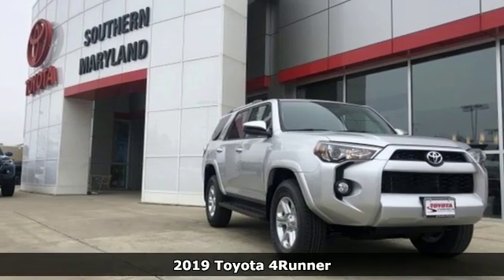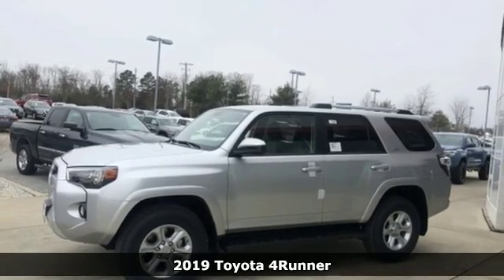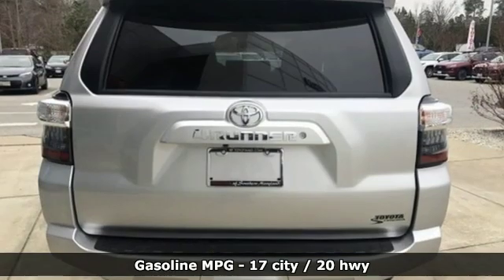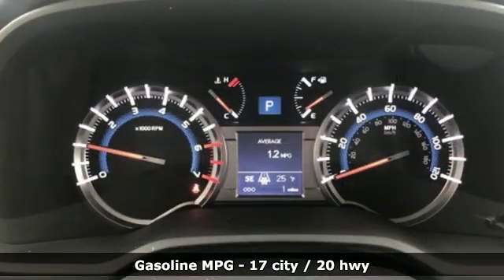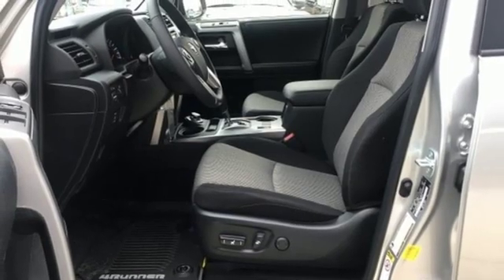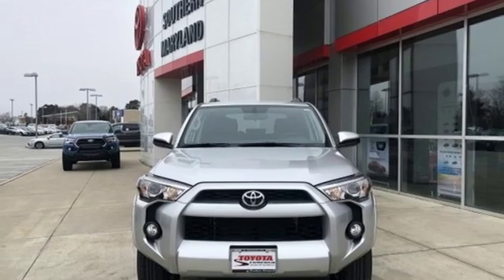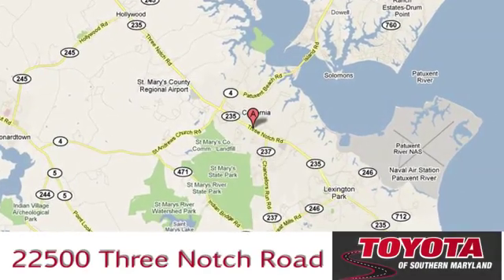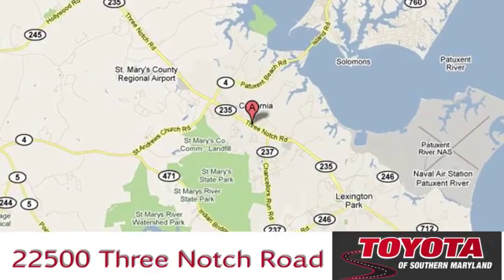New 2019 Toyota 4Runner Lexington Park, MD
Year: 2019
Make: Toyota
Model: 4Runner
Trim: SR5
Engine: 4.0L V6 SMPI DOHC
Transmission: 5-Speed Automatic with Overdrive
Color: Silver
Interior: Graphite
Stock #: T656489
VIN: JTEBU5JR3K5656489
2019 Toyota 4Runner SR5 4WD, Graphite Cloth.

Address:
22500 Three Notch Road